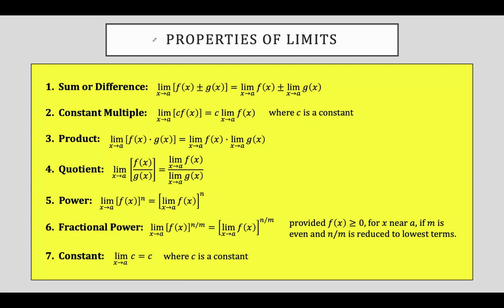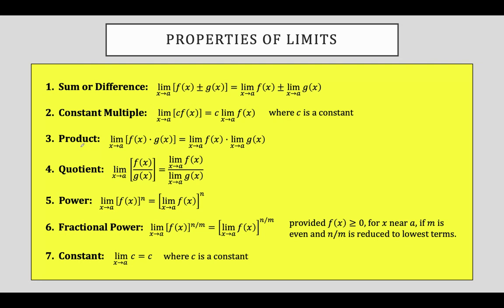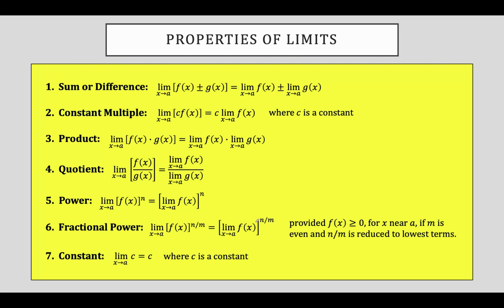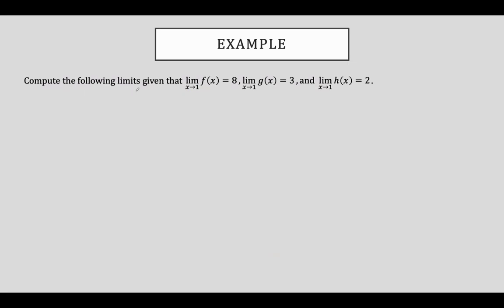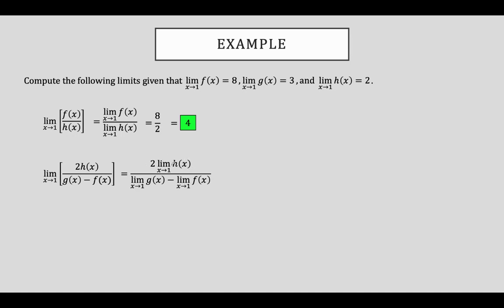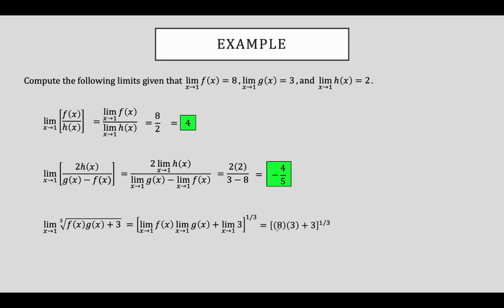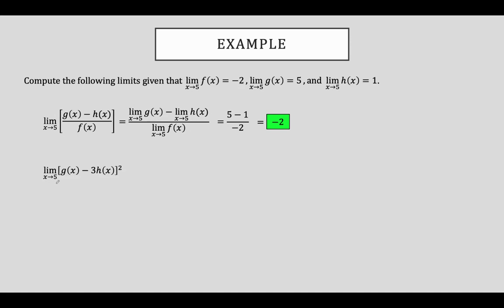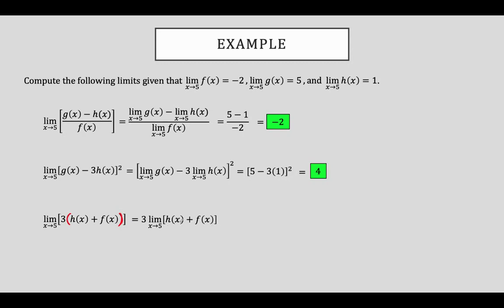Precalculus - Chapter 12.1.4 Properties of Limits